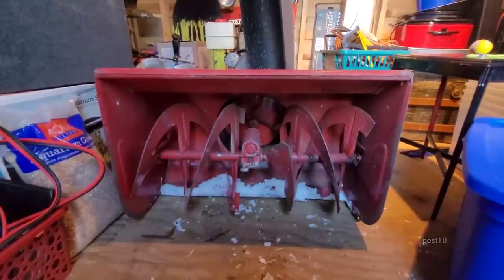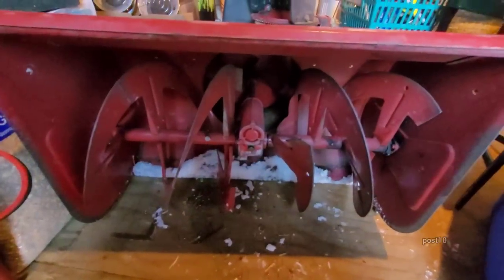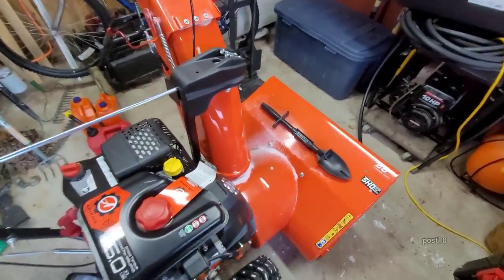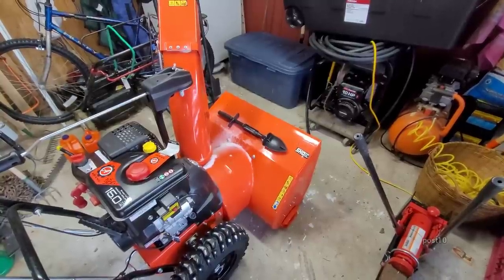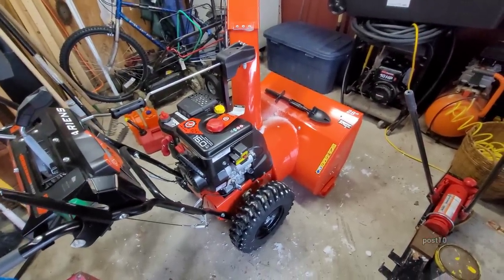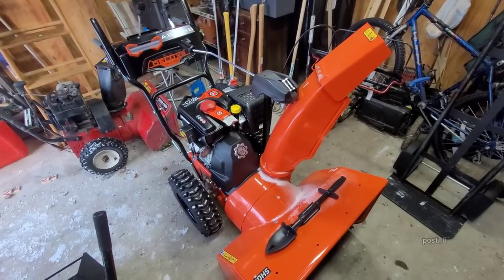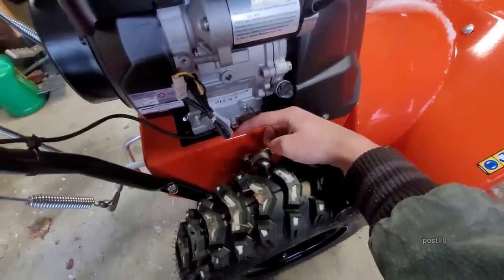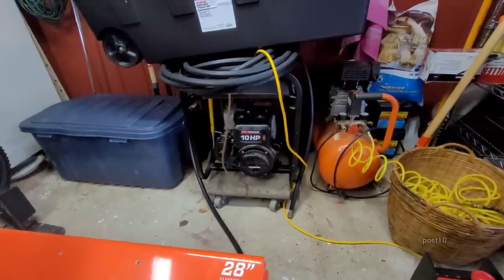1984 Snowblower Vs New One